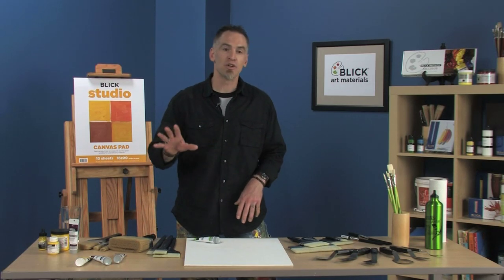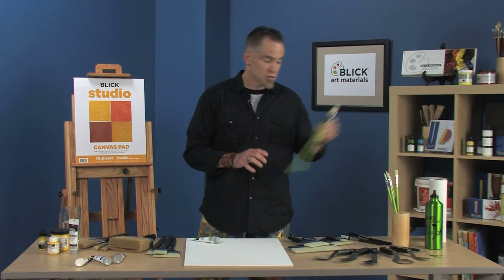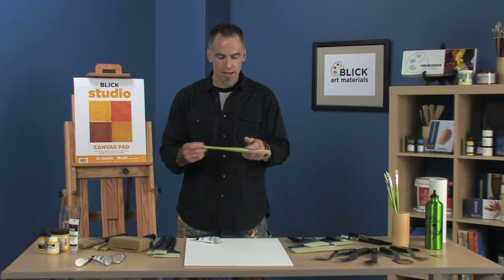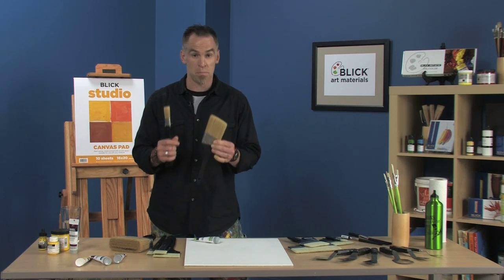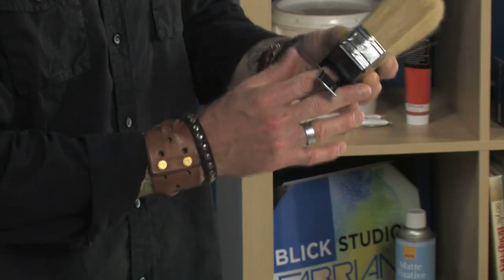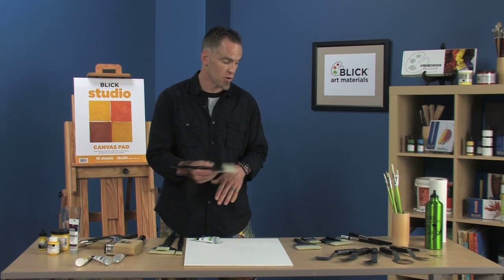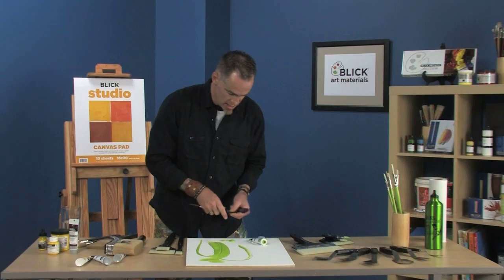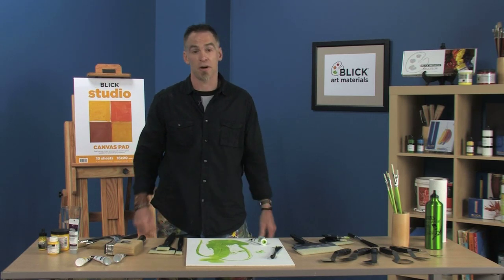Liquitex Freestyle Brushes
Liquitex Freestyle Brushes are a new range of professional acrylic brushes for large scale paintings and murals. See the unique features, shapes and sizes - and why these brushes are a great choice whether working in traditional sizes or massive murals!